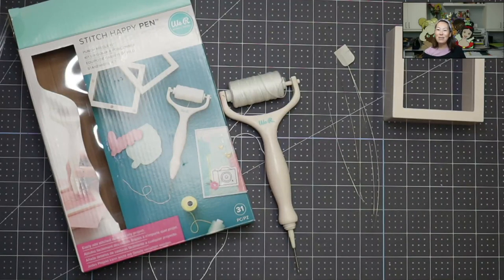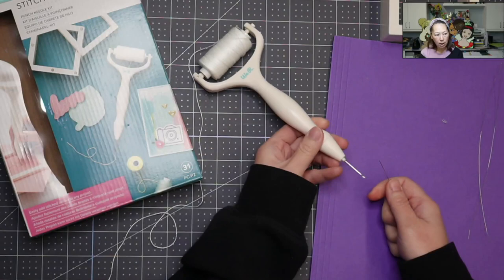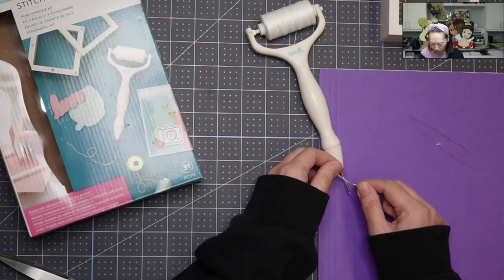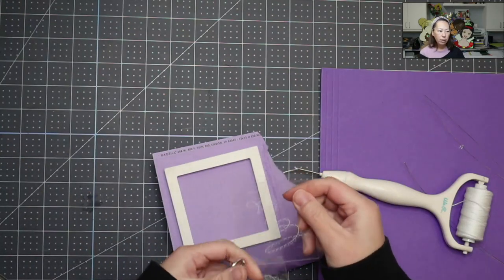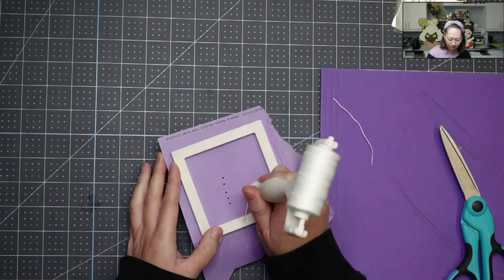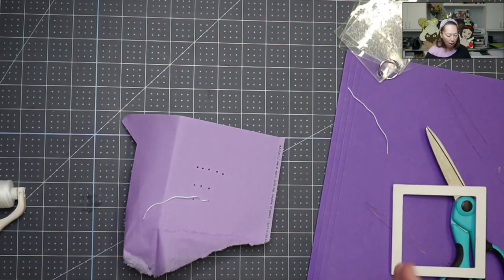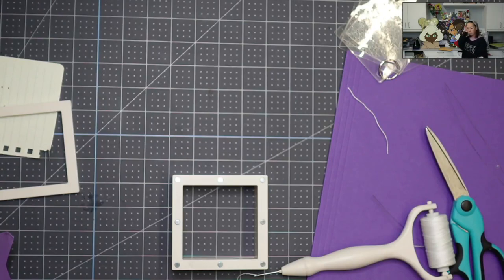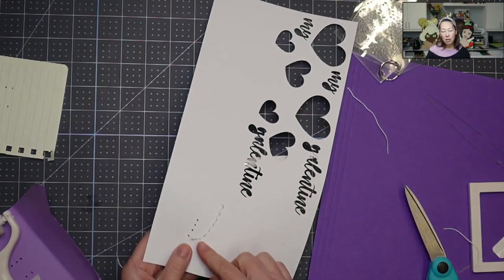Product Review: We Are Memory Keepers Stitch Happy Pen | The Useless Crafter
Hello and welcome to a new video from The Useless Crafter! This time I will share my experience with and review of the We Are Memory Keeper Stitch Happy Pen.

Cricut Tips | Step-by-step Design Space Tutorials | Crafting Materials Expert | Full Demos To Assemble | We Are Memory Keepers | Craft Product Review